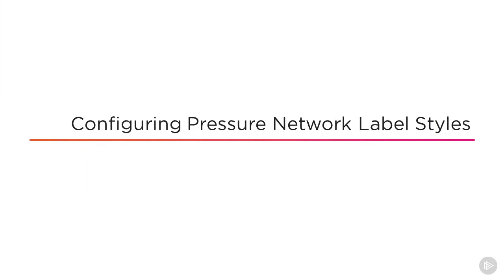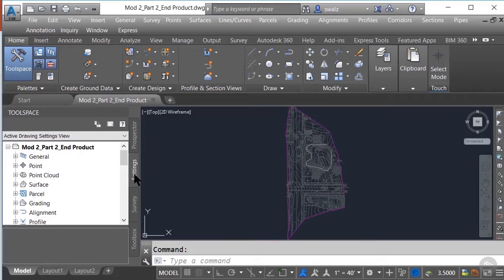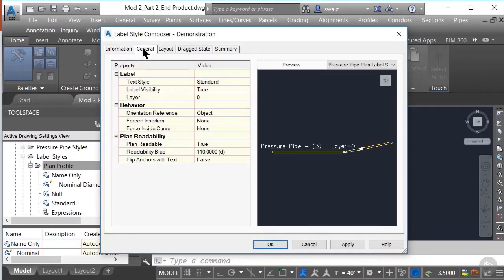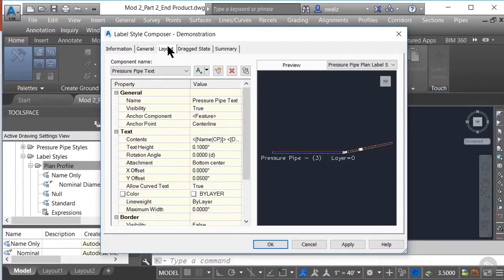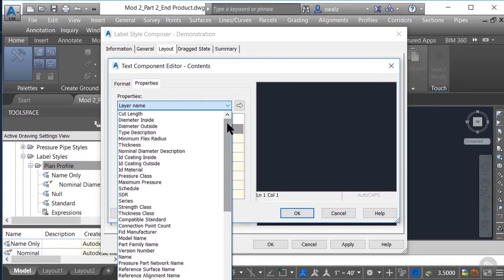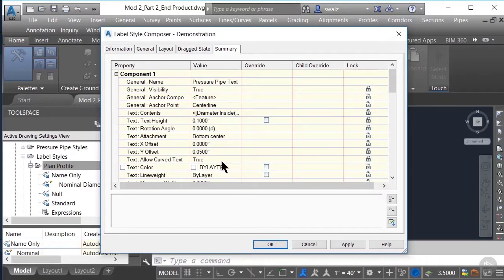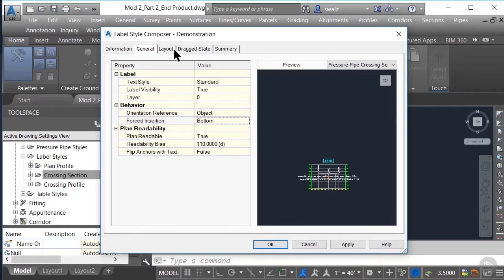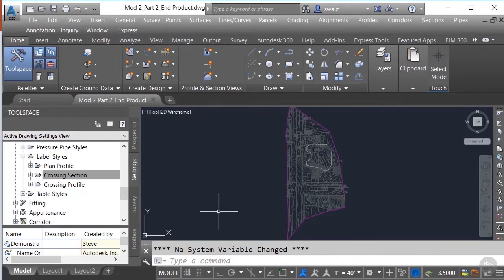Configuring Pressure Network Label Styles in Civil 3D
View full course:

In this clip from Pluralsight's "Developing Pressure Network Models in Civil 3D" course, we will learn how to configure label styles in Civil 3D.